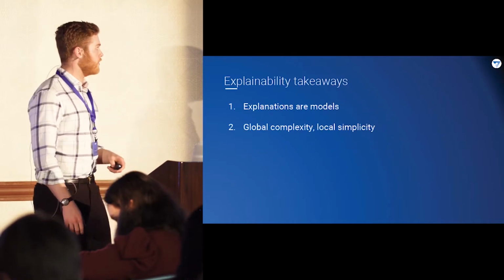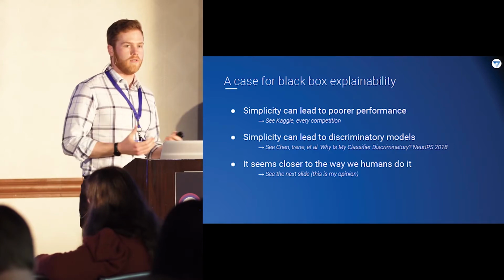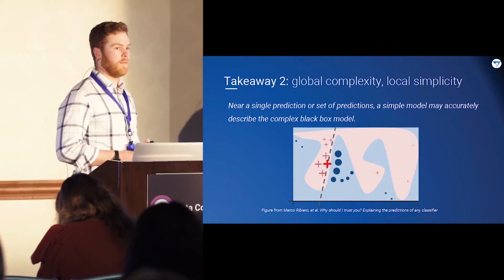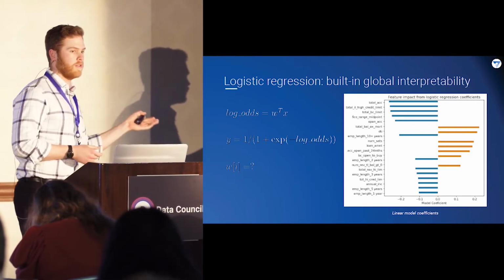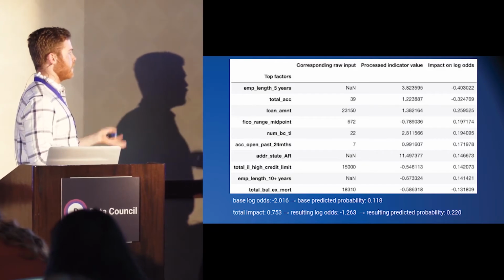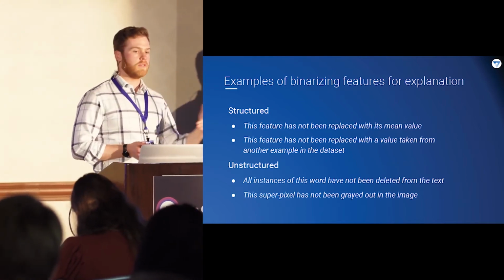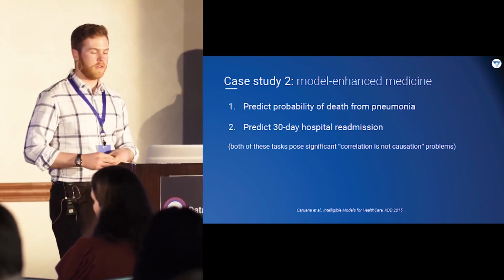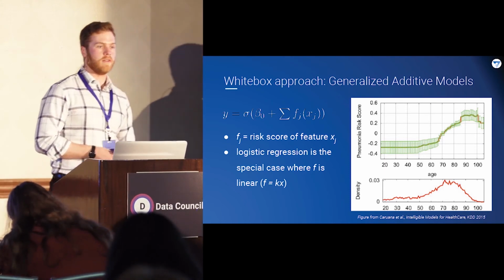Luke Merrick - Explaining AI: Putting Theory into Practice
Explaining AI: Putting Theory into Practice | Fiddler Labs With Data Council

To learn more about Fiddler, visit fiddler.ai.